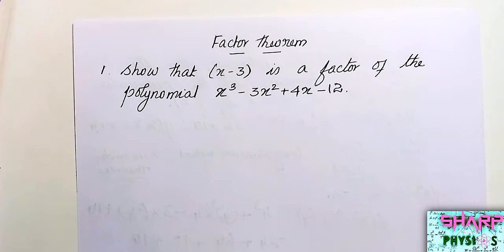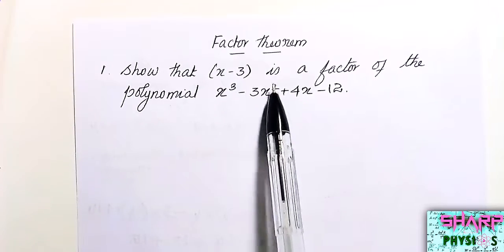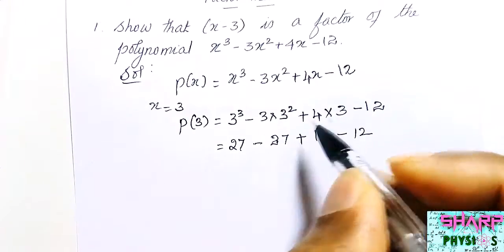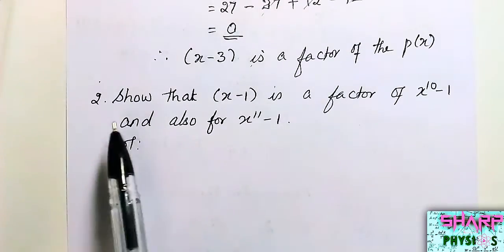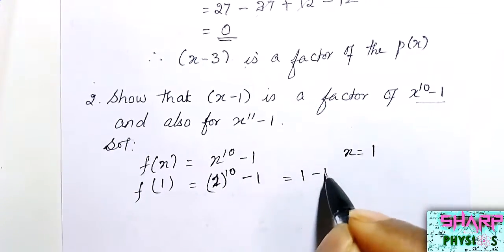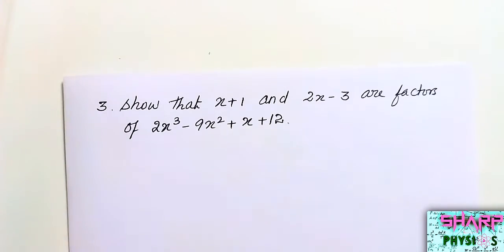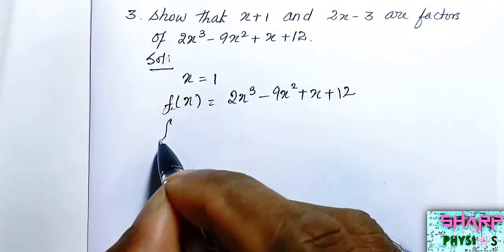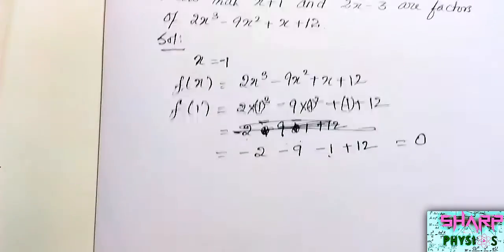Standard 9. CBSE Maths Factor Theorem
Sharp physics Channel
Easy and short learning
Class: 08